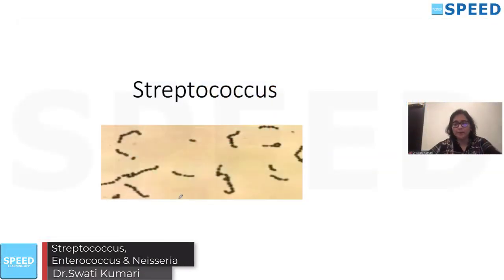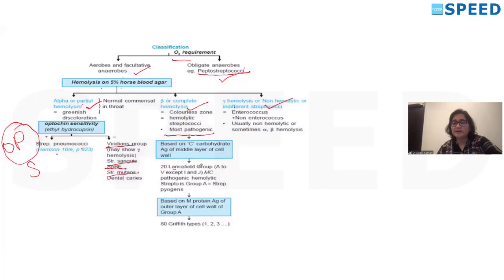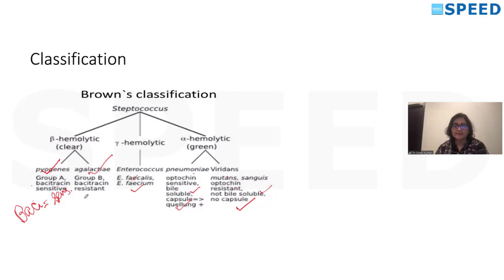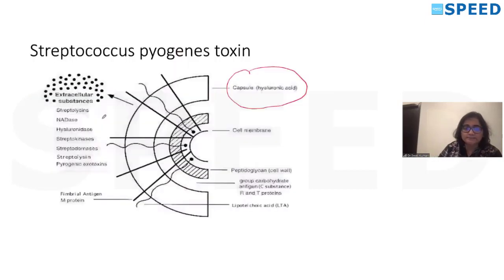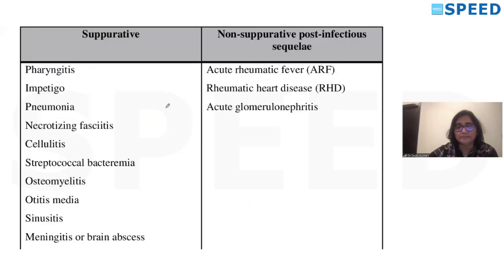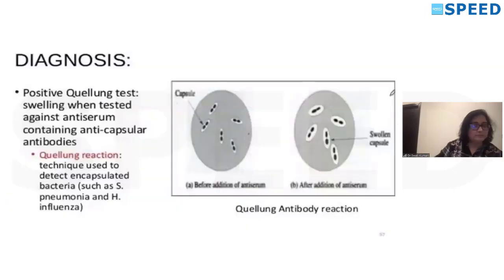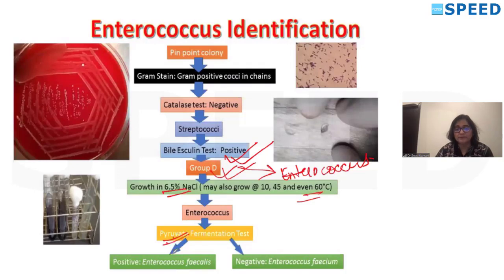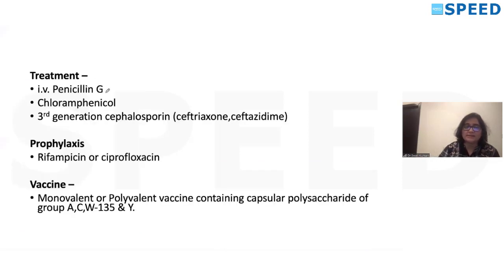INI-CET PG “Expected Question” Microbiology - D5, Ostreptococcus & Enterococcus, By Dr Sneha, SPEED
INI-CET PG “Expected Question” Microbiology - D5, Ostreptococcus, Enterococcus and Neisseria, By Dr Sneha, SPEED